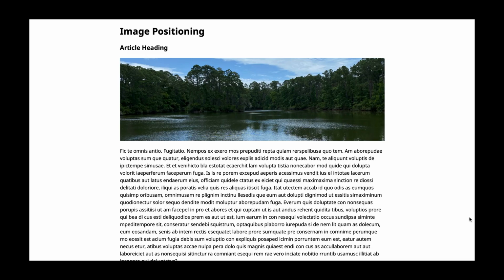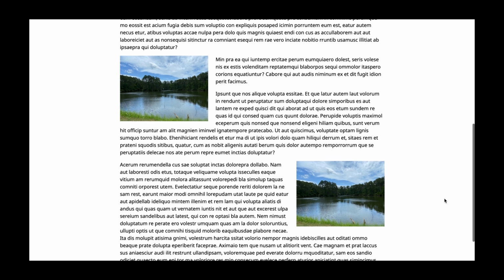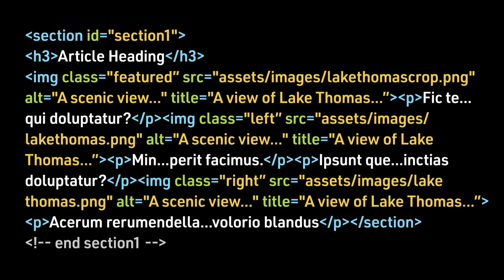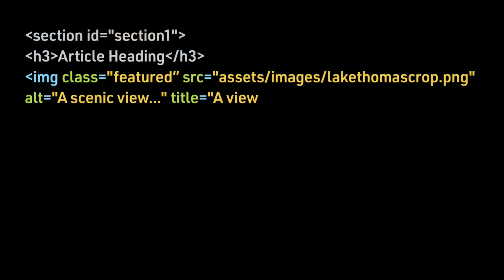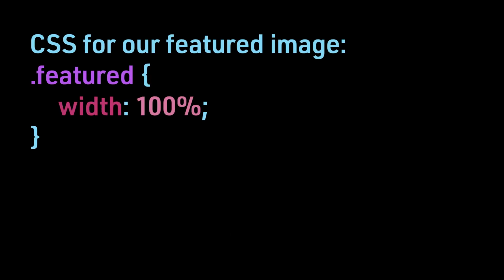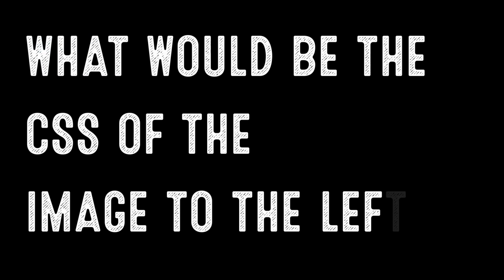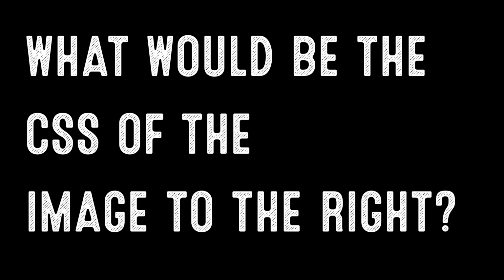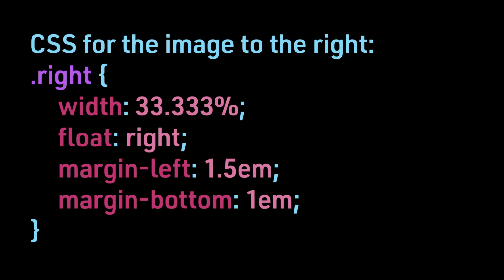Coding for Beginners: Code Quiz #88— How to Position Images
In this week's quiz, we review how to position images on a webpage.